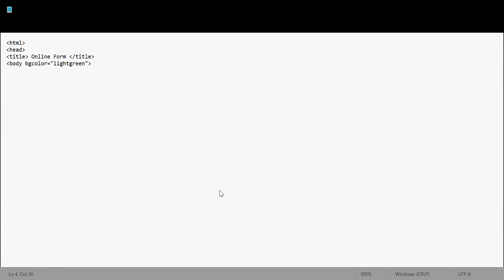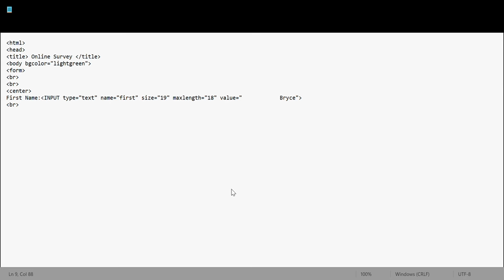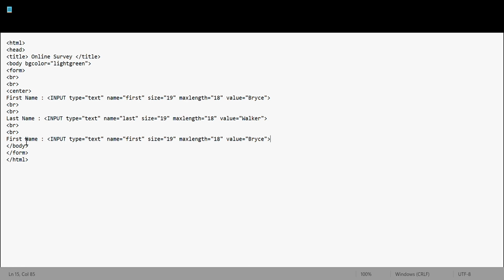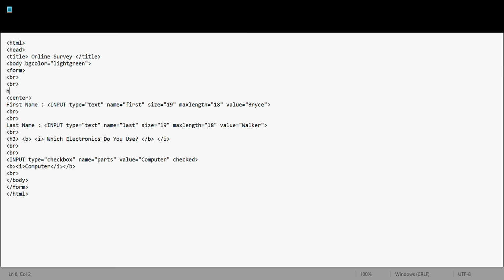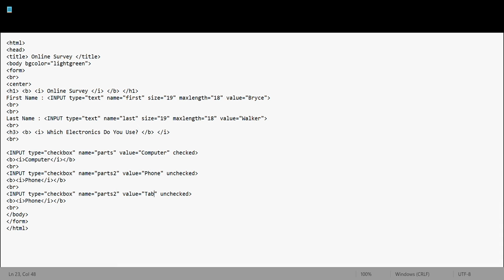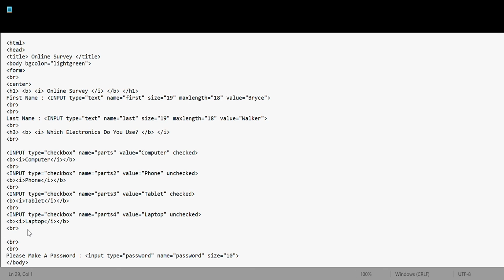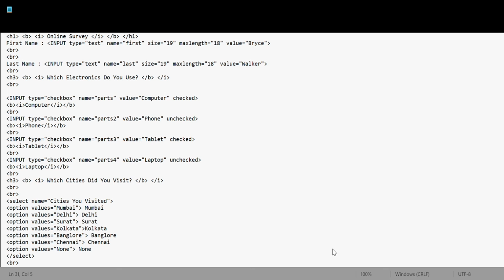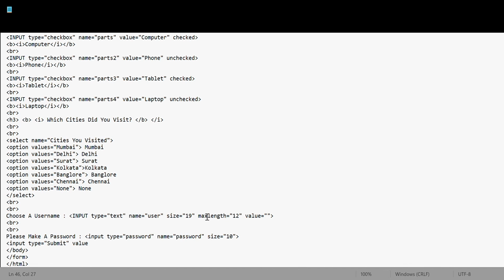How To Make A Form In HTML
# HTML project # Learn HTML project for Class 7 # HTML Tutorial